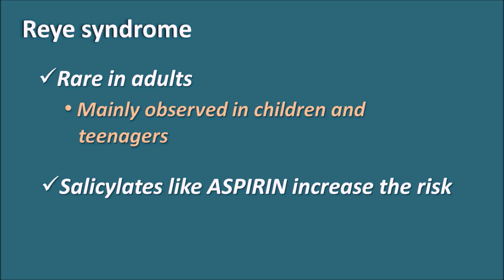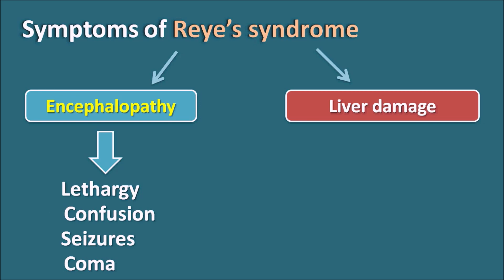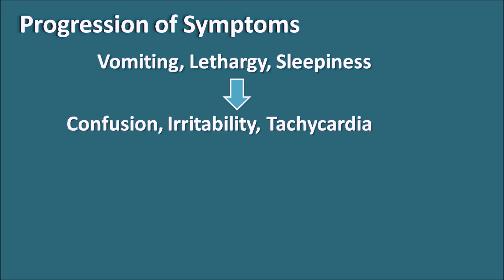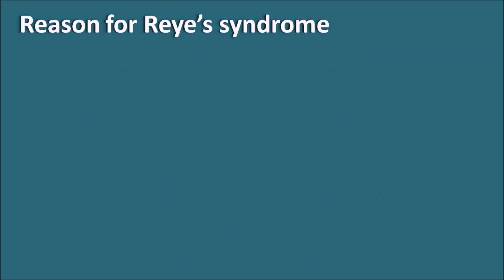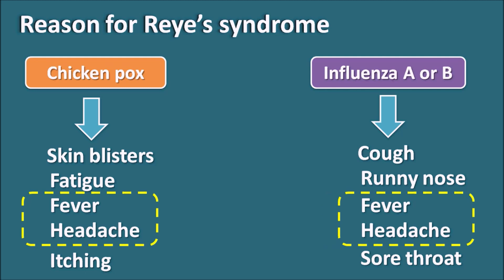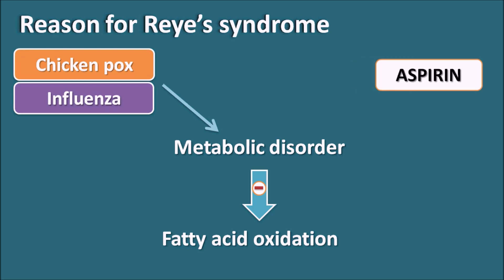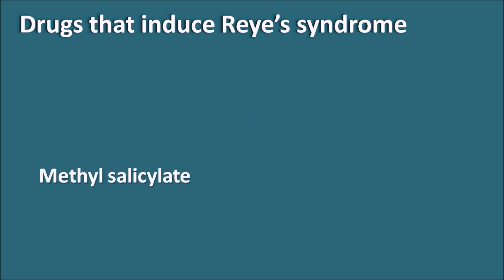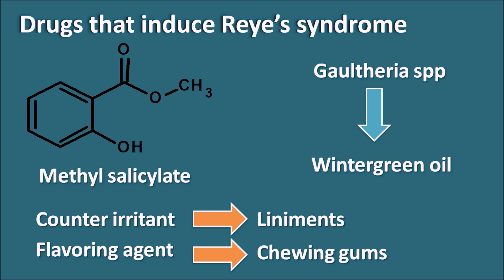Reye syndrome and role of Aspirin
Reye syndrome is a rare metabolic disorder that is observed with use of aspirin during viral infections. It results encephalopathy and liver damage which may result in various symptoms like lethargy, confusion, sleepiness, irritability and tachycardia. Seizures may be precipitated and patient may enter into coma, and respiratory arrest. This syndrome can be observed at any age group but the risk is more pronounced with children and teenagers.